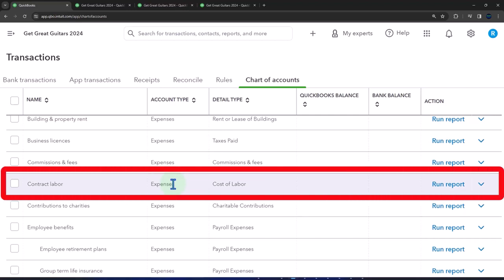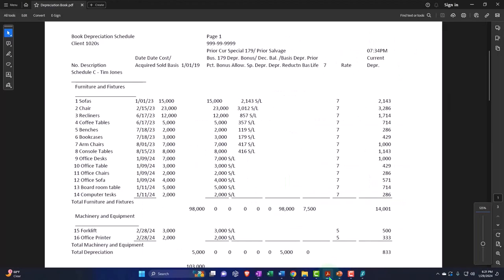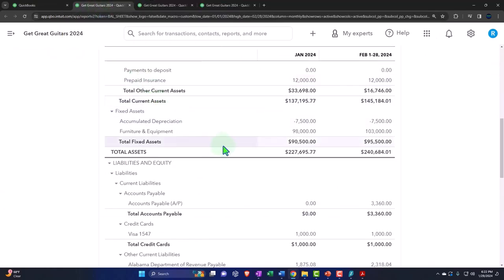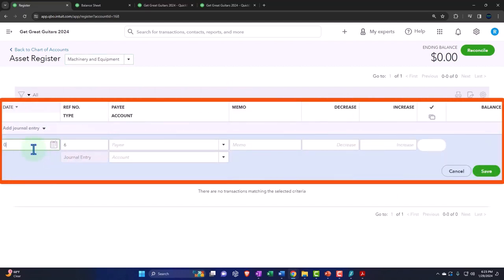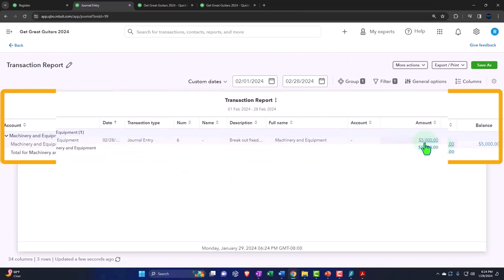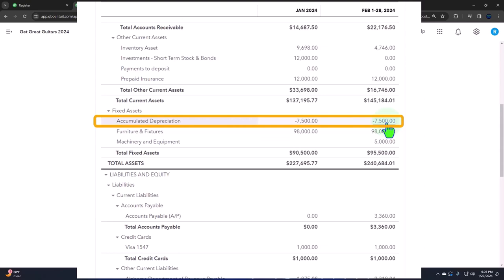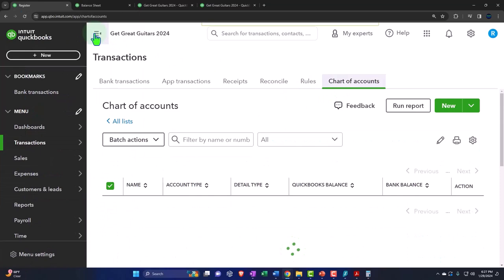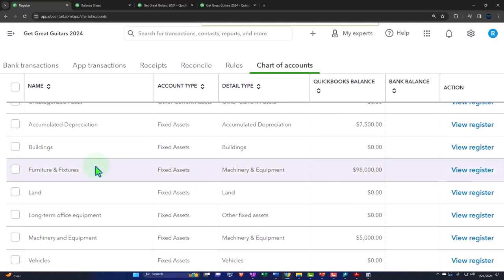Part 2 Subaccounts Categories For Fixed Assets QuickBooks Online 2024